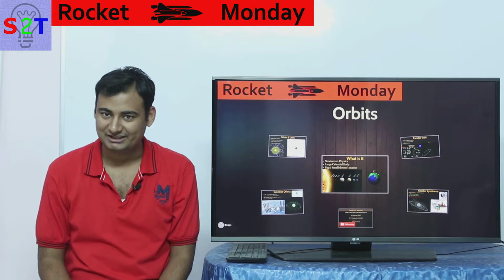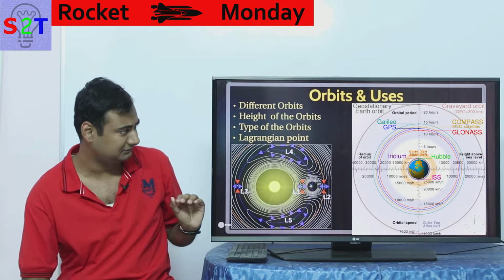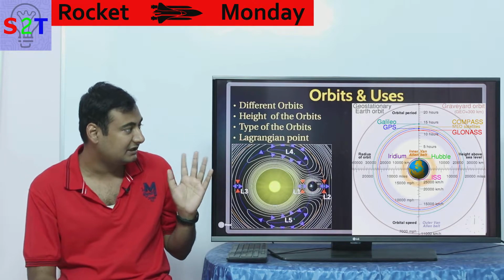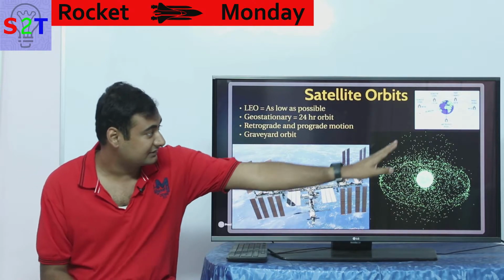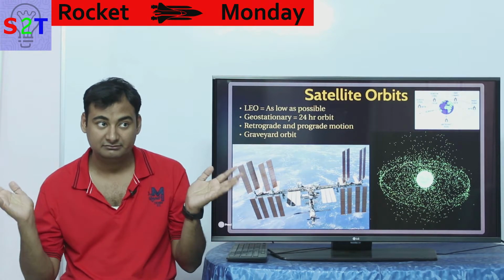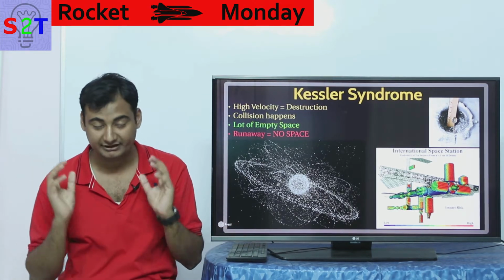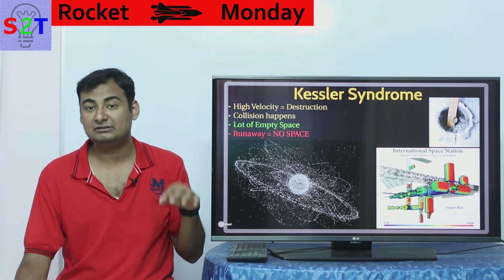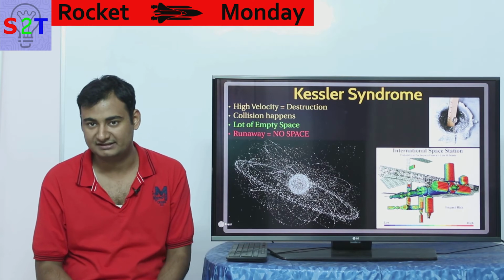Orbit Explained{Rocket Monday Ep23}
In this ep we will look at Orbits
SO what is it
Different Orbits & Lagrangia point
THE Graveyard Orbit
orbits other than earth
Kessler Syndrome problem